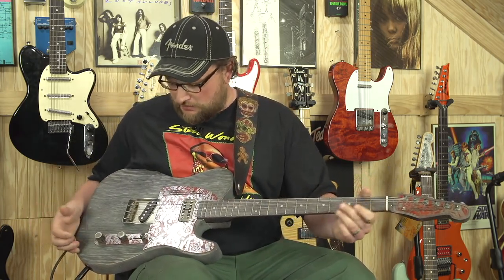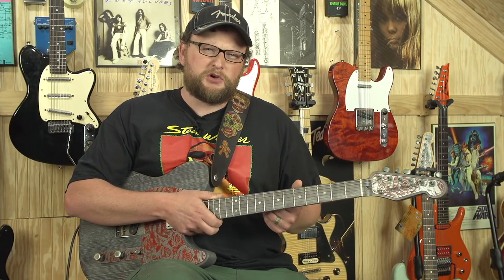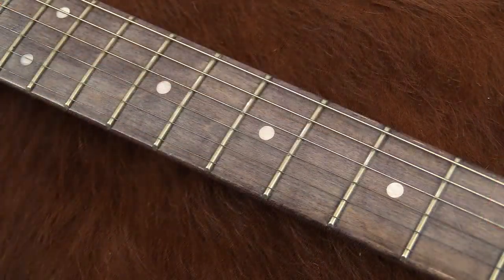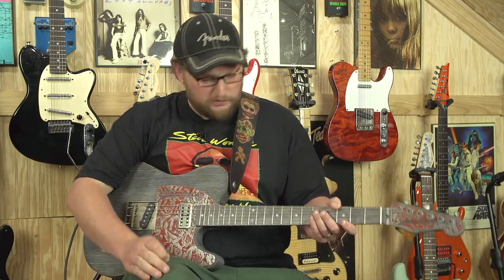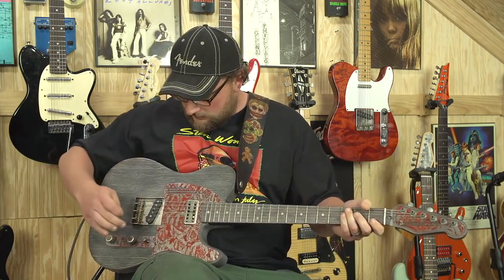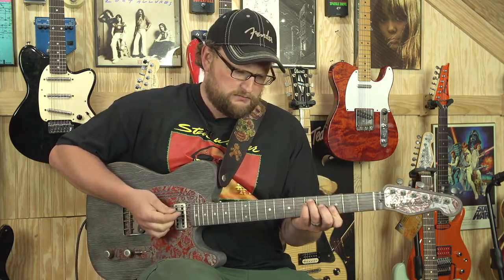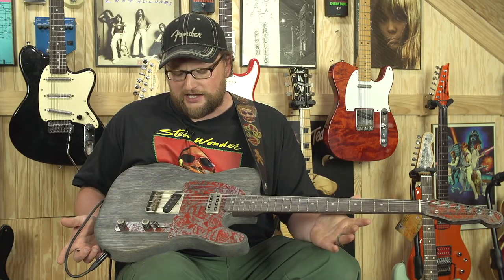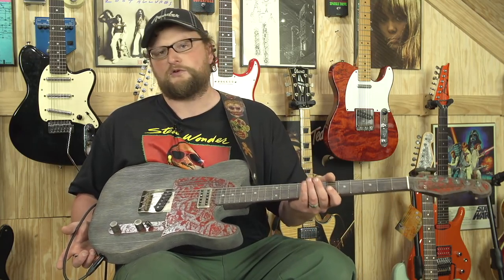James Trussart Steelguard Caster